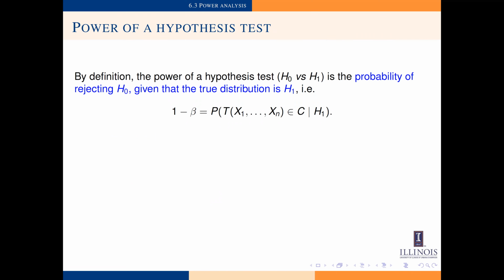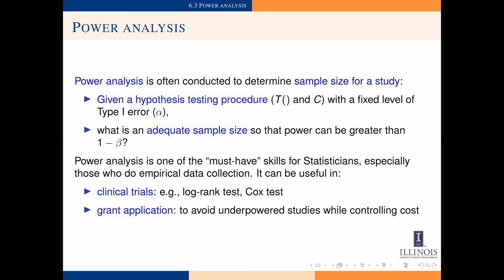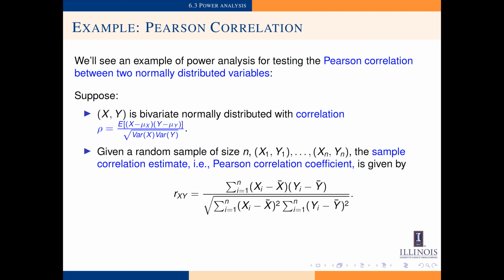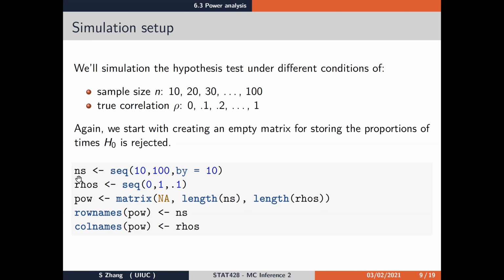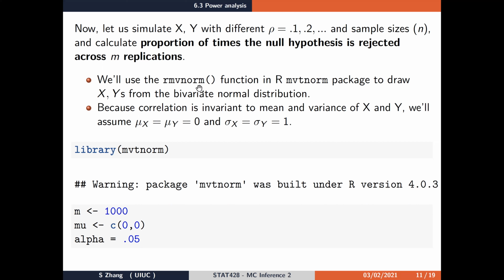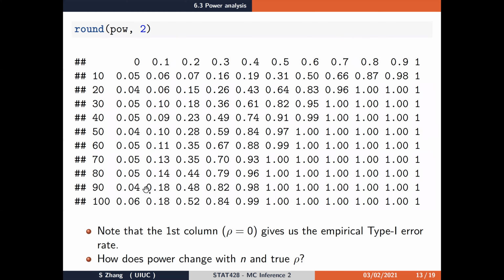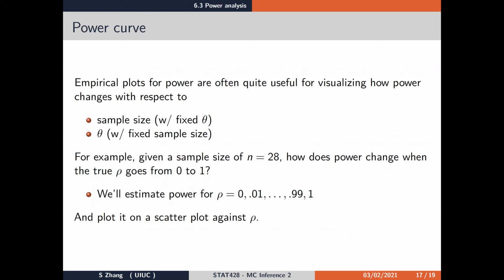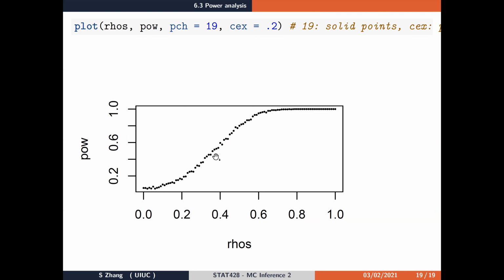Lec6 3 power